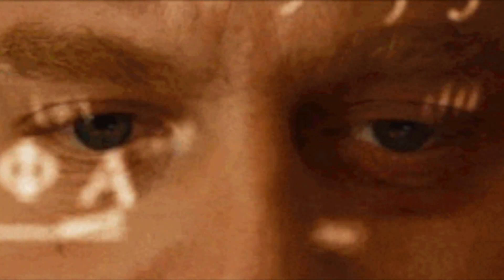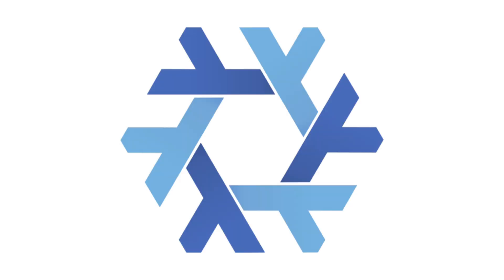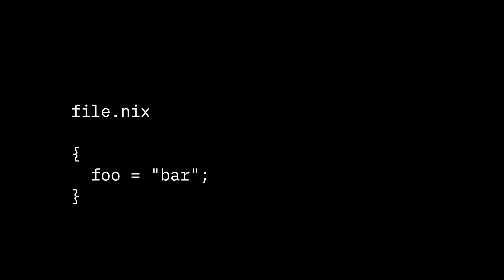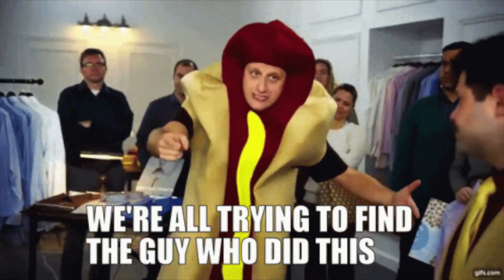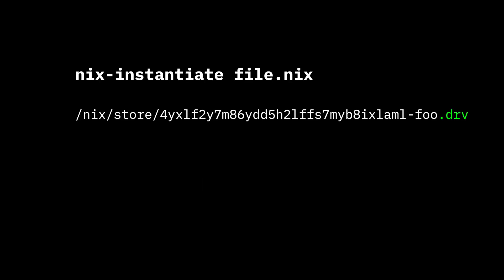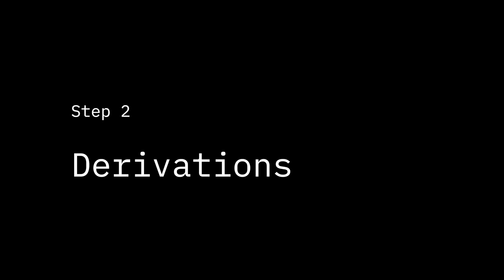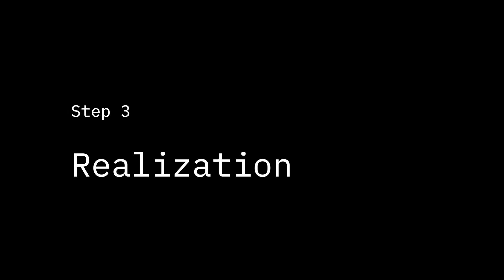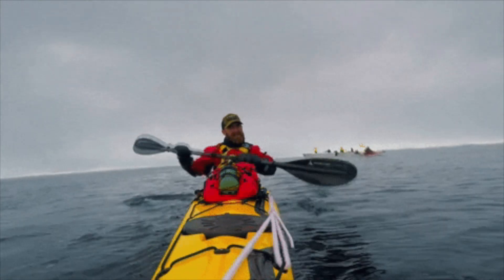The Secret of Nix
Before you can understand NixOS, you must first understand Nix.